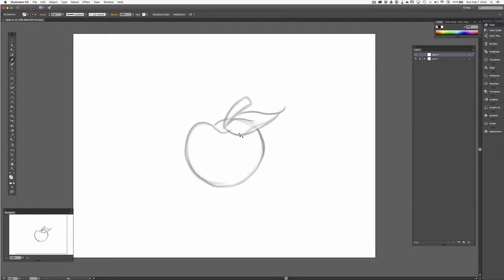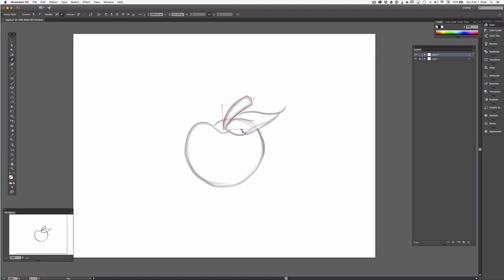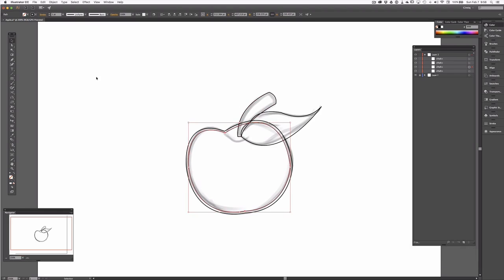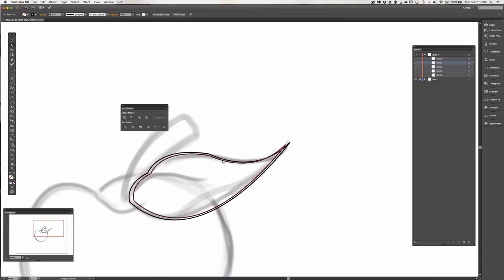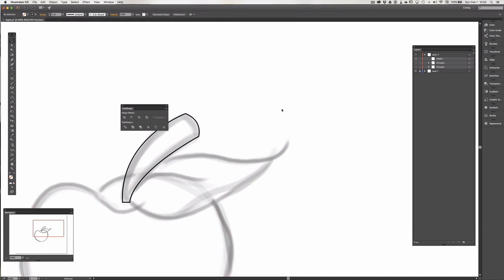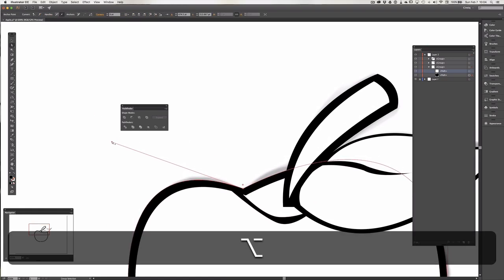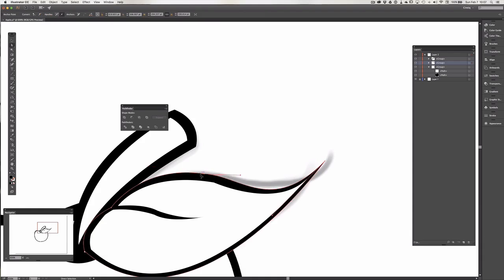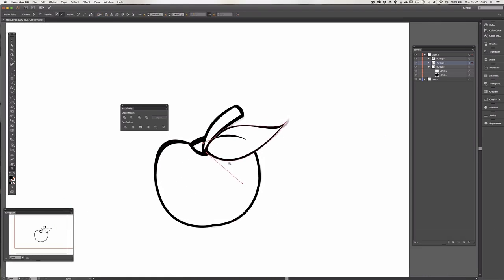Illustrator Pen Tool Basics pt 2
This part two of a basic lesson on using the pen tool in Adobe Illustrator to create lines, curves, and shapes.

Illustrator Pen Tool Basics pt. 1